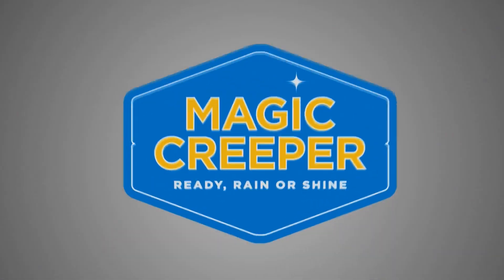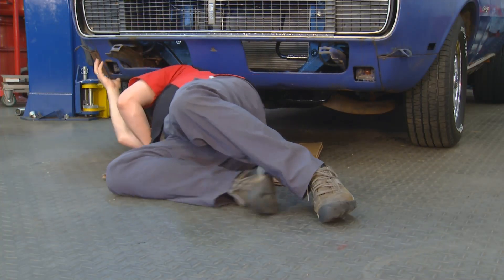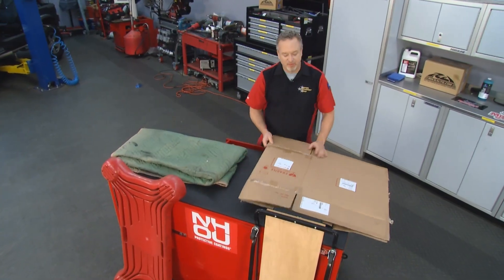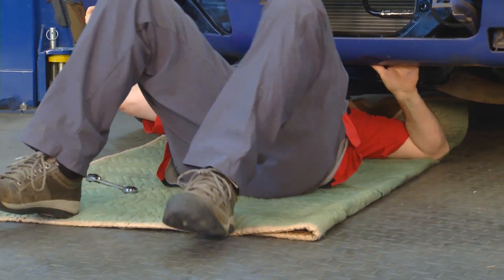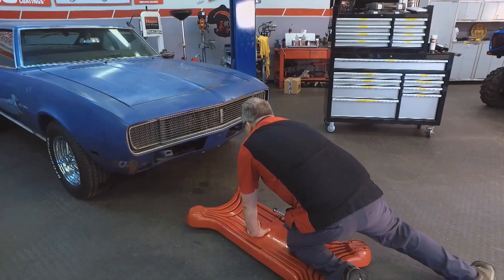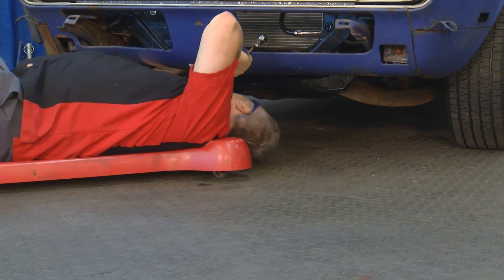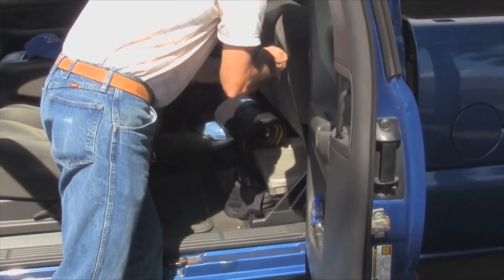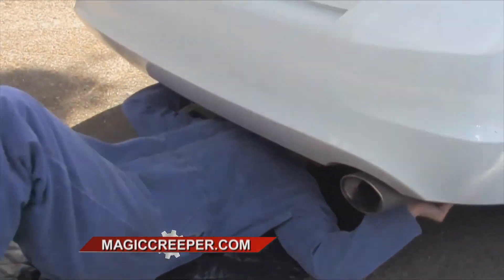mhg2139 magic creeper MASTERS FOR WEB